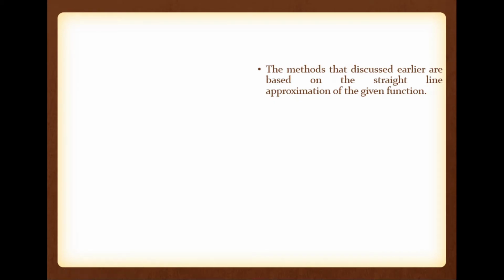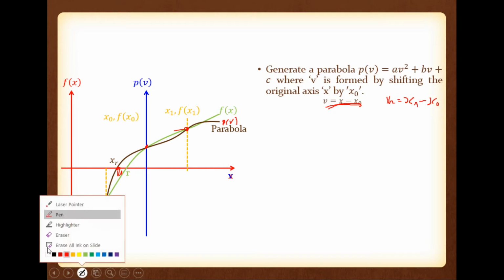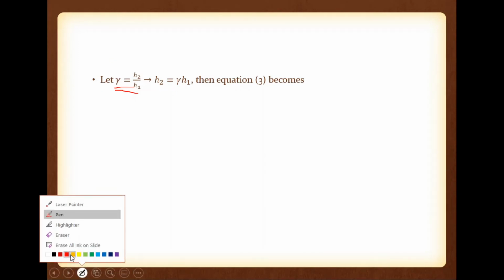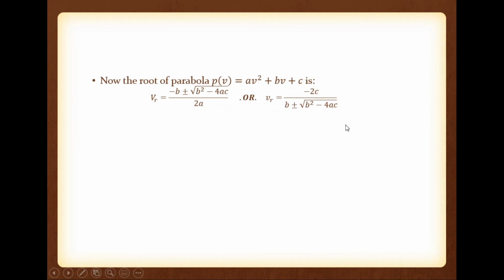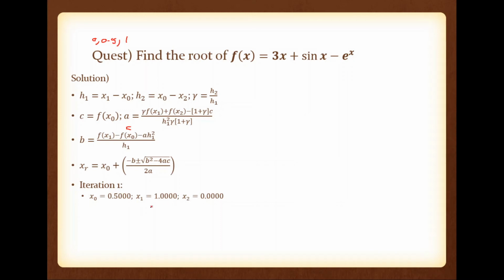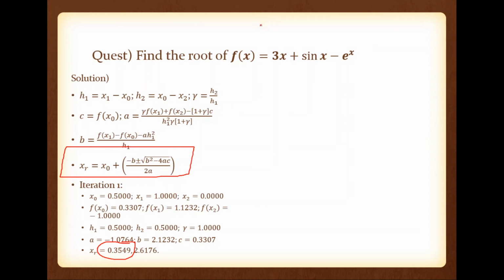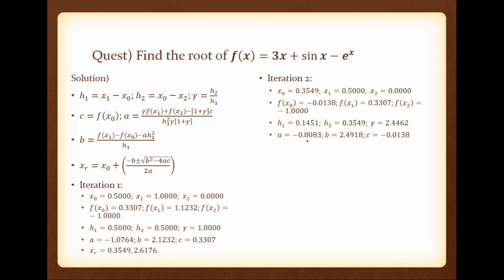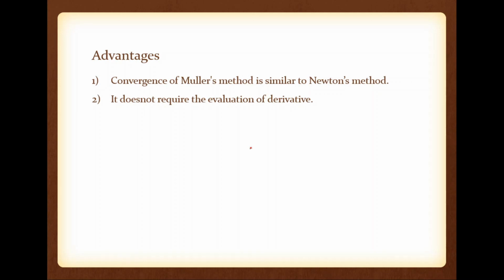011 MULLER'S METHOD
Discussed Muller's method.